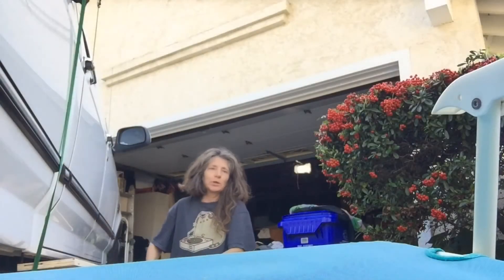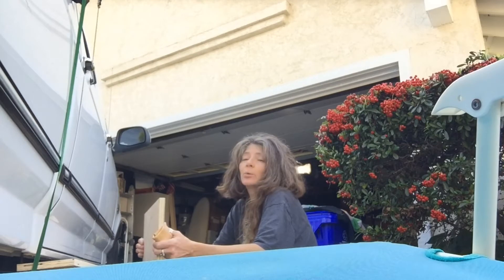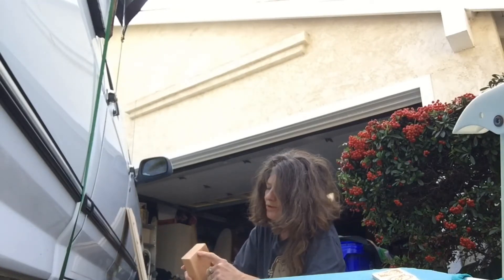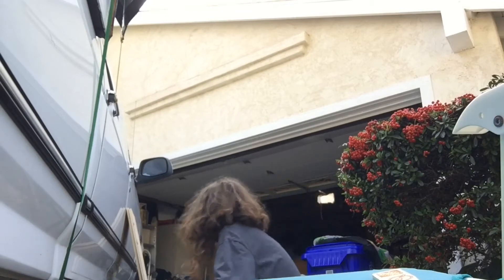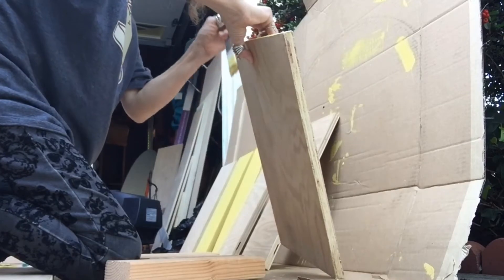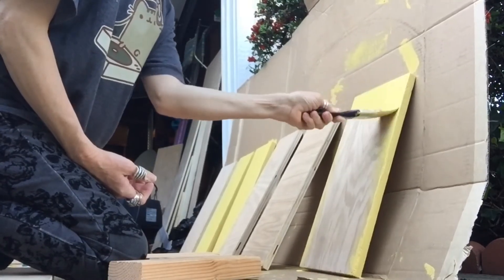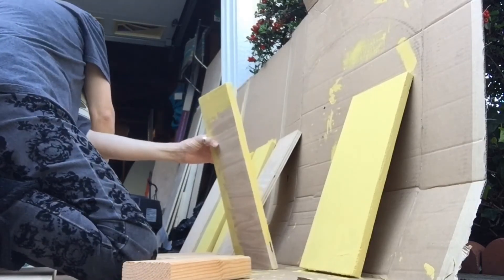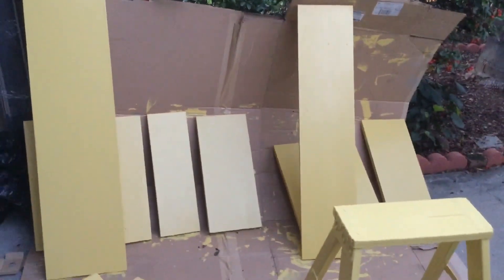Camper build , vlog 4